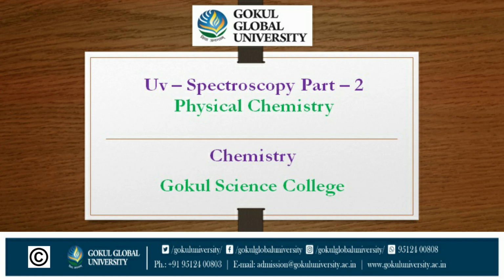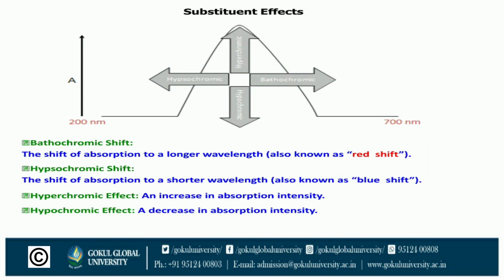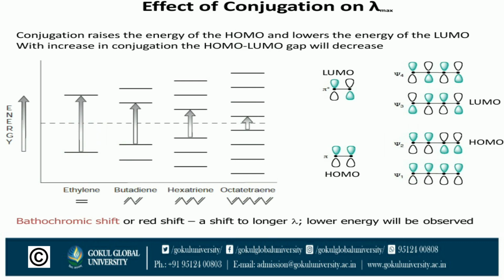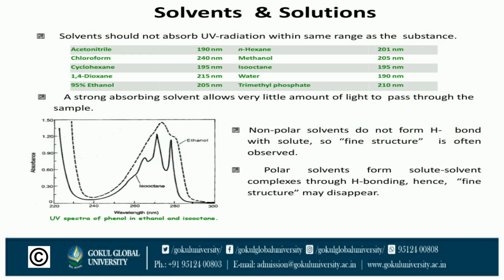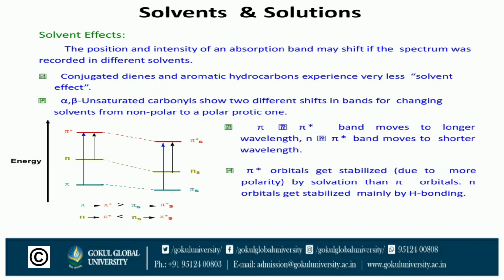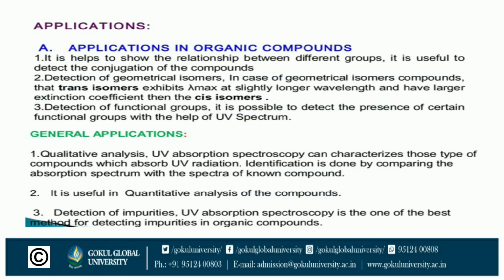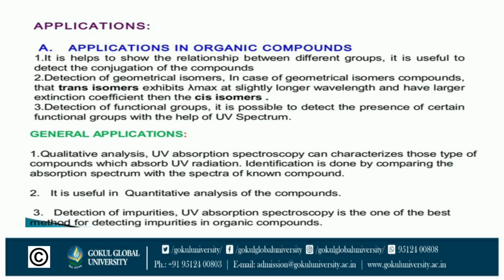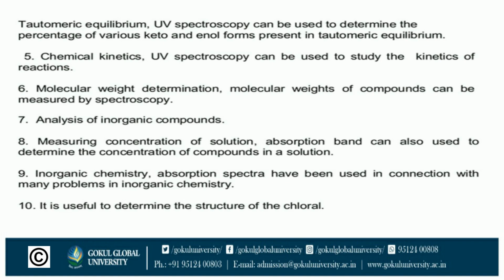Uv - Spectroscopy Part - 2 - Physical Chemistry - Chemistry - CSC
Topic - Uv - Spectroscopy Part - 2
Subject - Physical Chemistry
Department - Chemistry
Gokul Science College